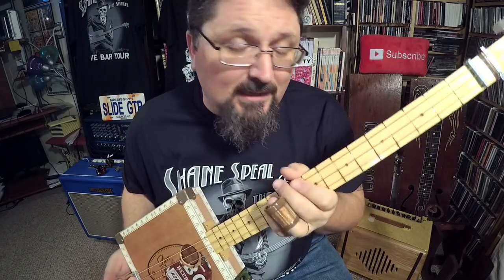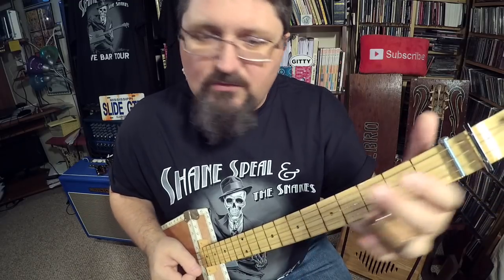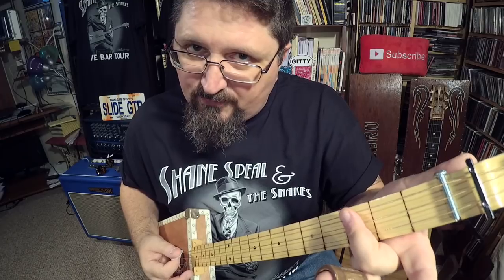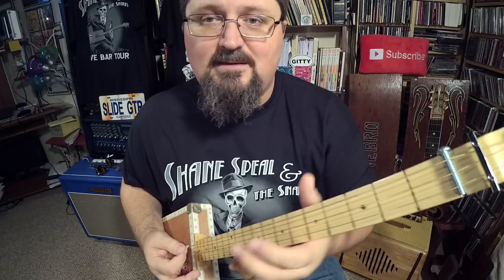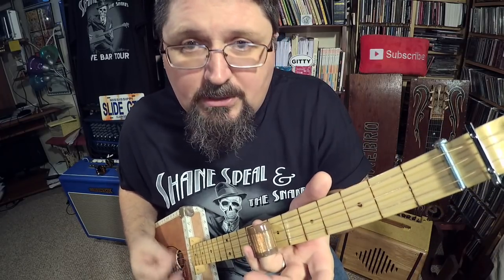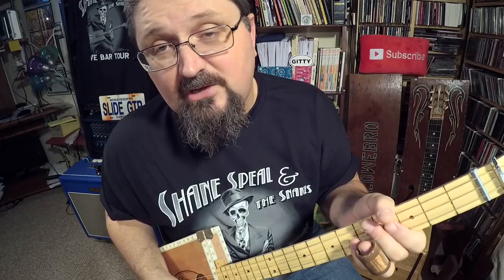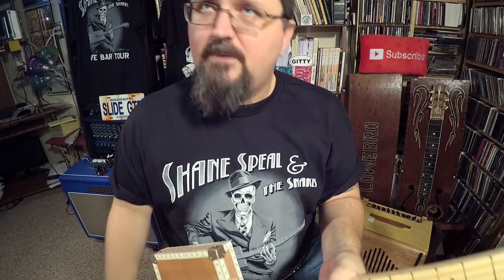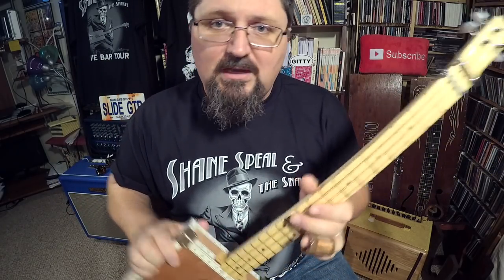How to Play Rollin' & Tumblin on cigar box guitar - pt 2 - by Shane Speal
Let's break this classic down, slide by pick!  for slides and cool stuff.

Guitar:  3-string cigar box guitar (fretless)
Tuning:  Open G :  GDG